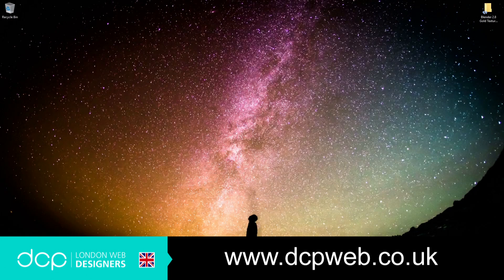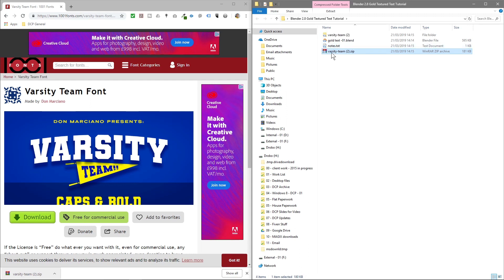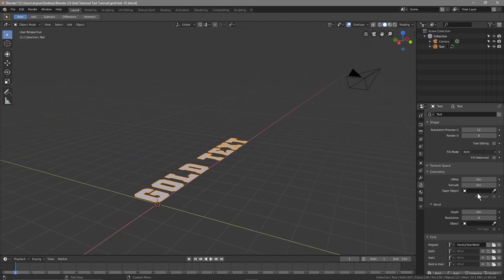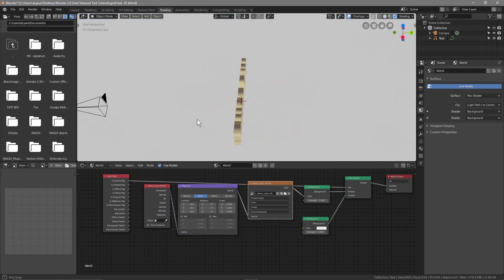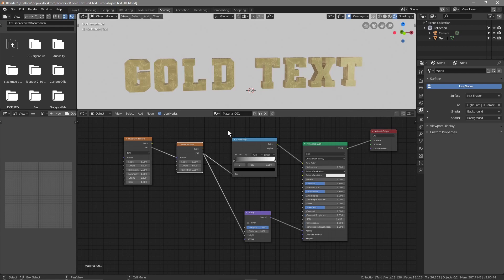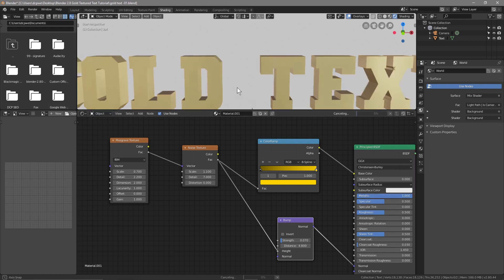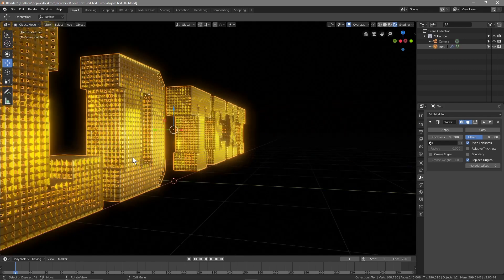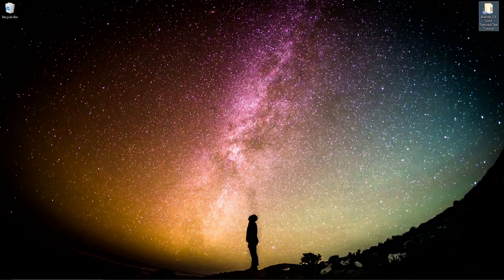Blender Tutorial - Gold Textured Text Tutorial - [ Blender 2.8 ]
In this video tutorial I will show you how to create 3D Gold Text using Blender 2.8. We will create 2 different versions of the gold text using the node editor for material / texture and the modifier to add a wire frame.